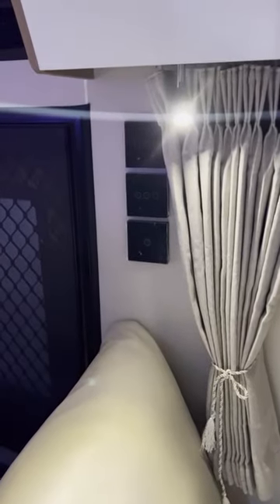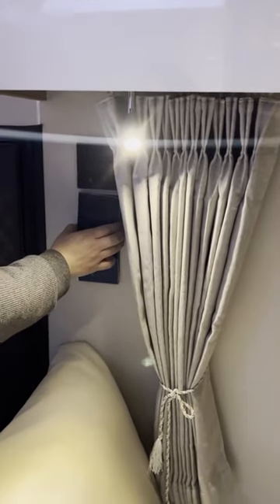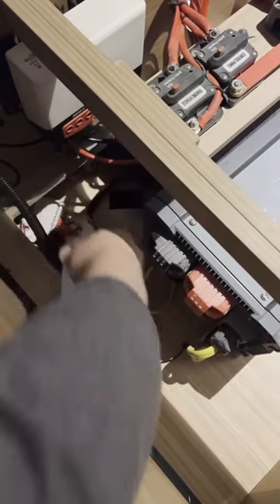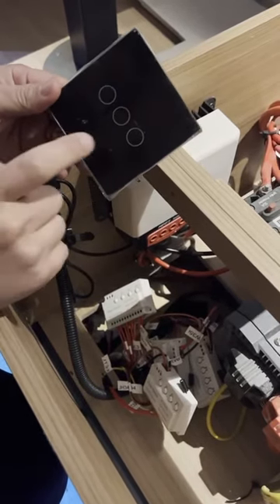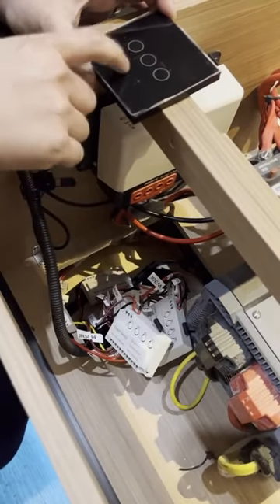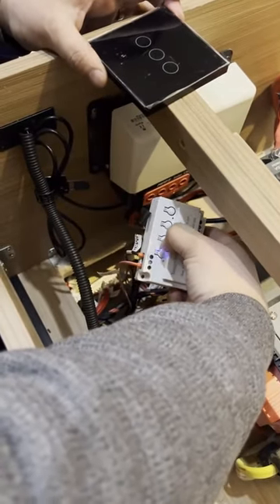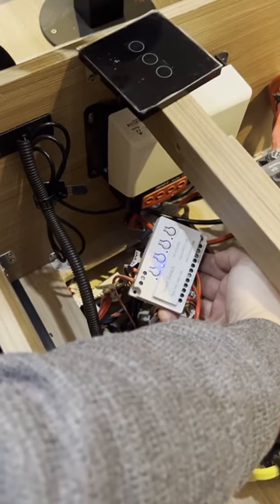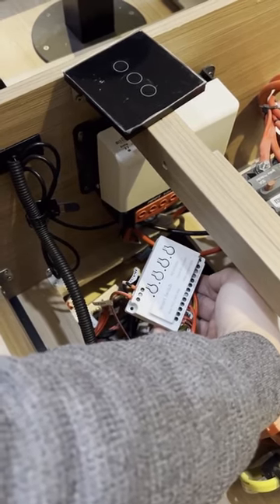Tech Tip: BLACKSERIES Bluetooth Light Switches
Tech Tips: HQ Bluetooth Light Switches
Instructions on how to connect and disconnect the Carbonyl Femme Fatale Bluetooth Light Switches.